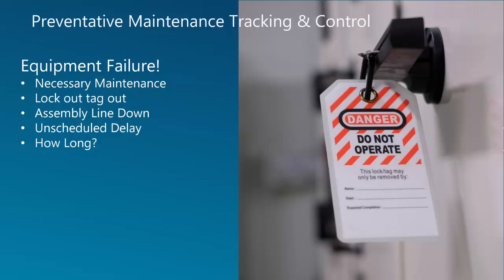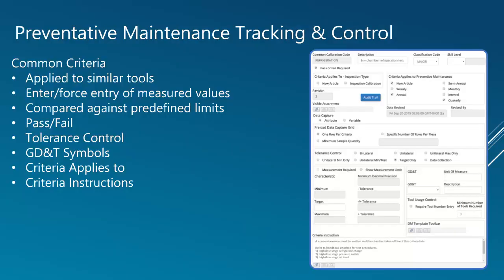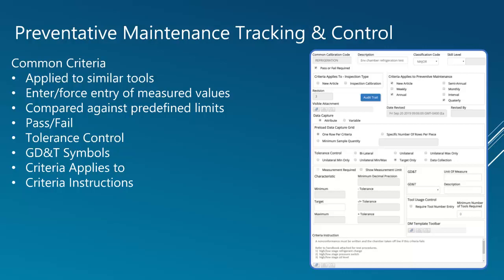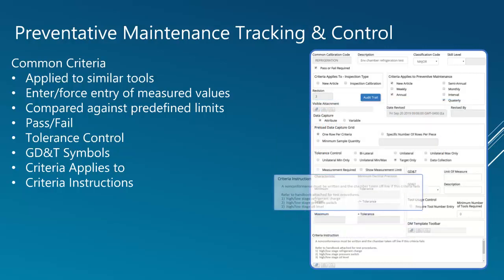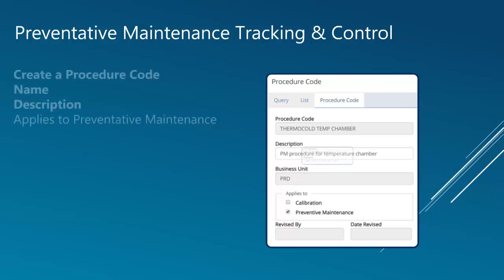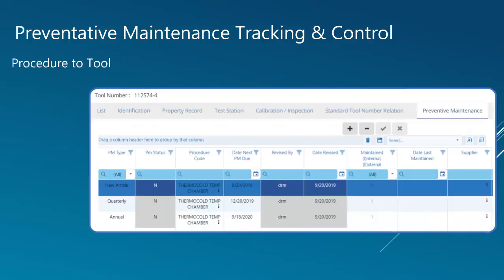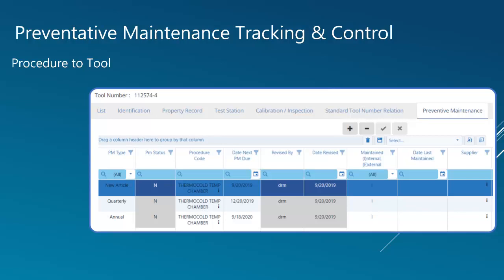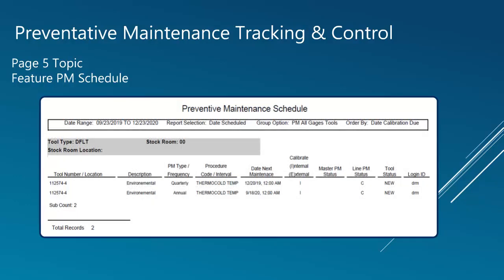Preventative Maintenance Tracking & Control